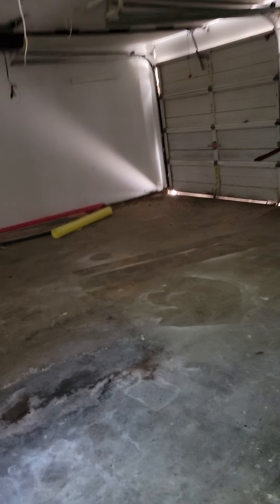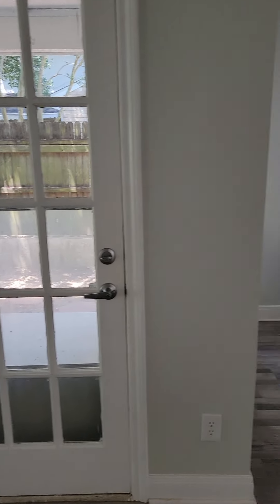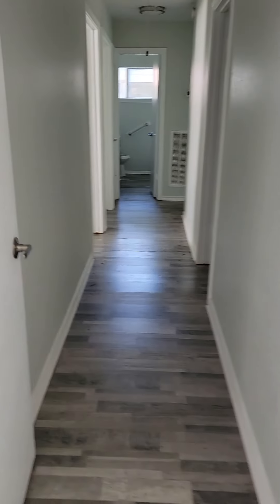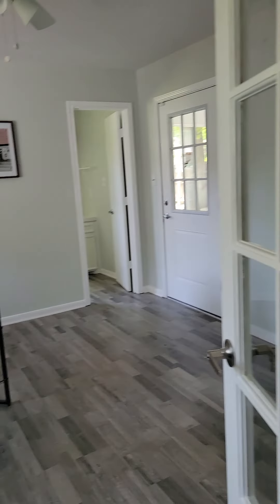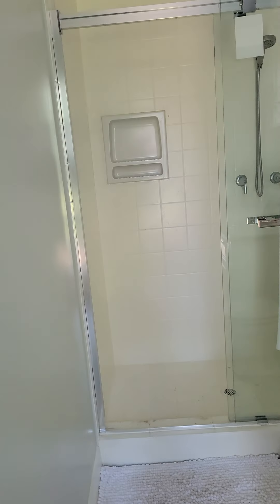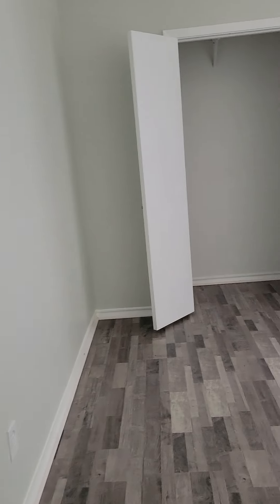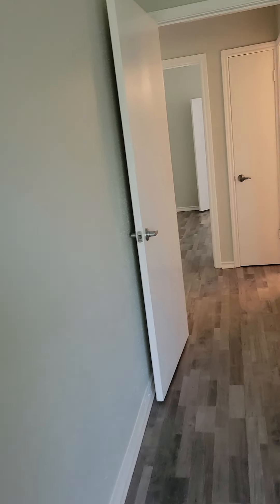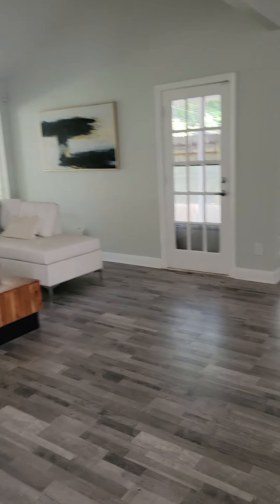46 Artesia Inside of Home